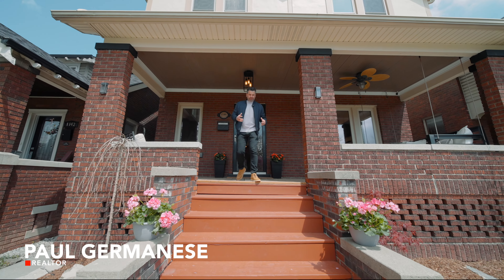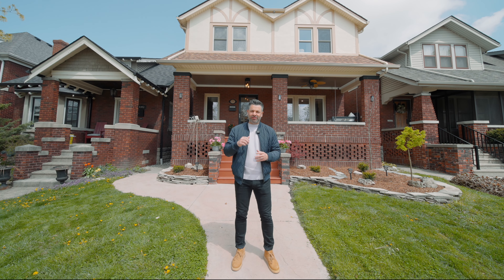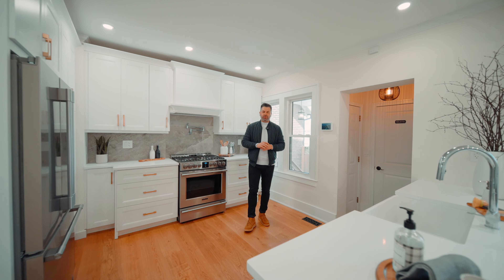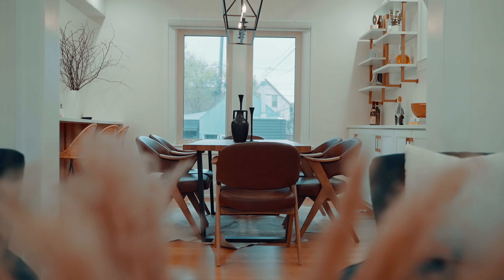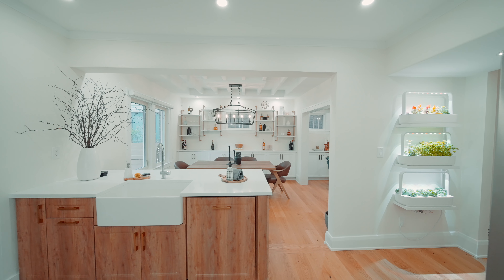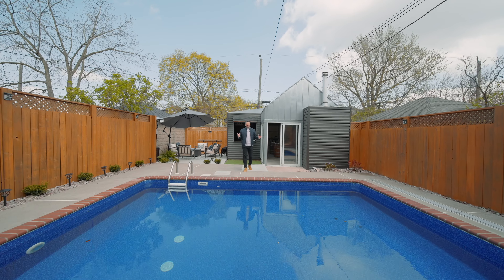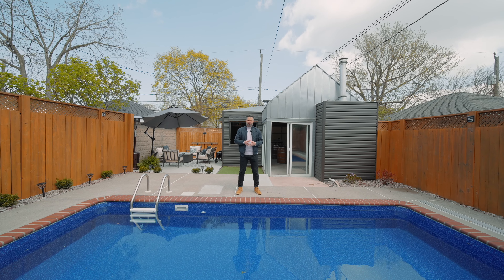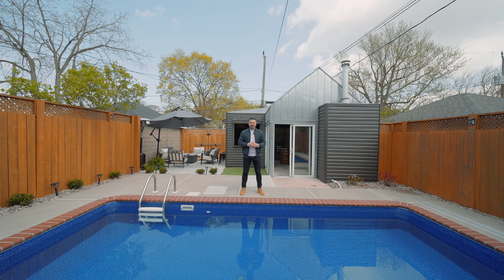REAL ESTATE VIDEO TOUR | SONY A7SIII